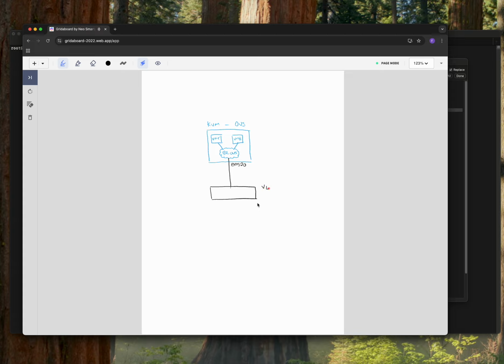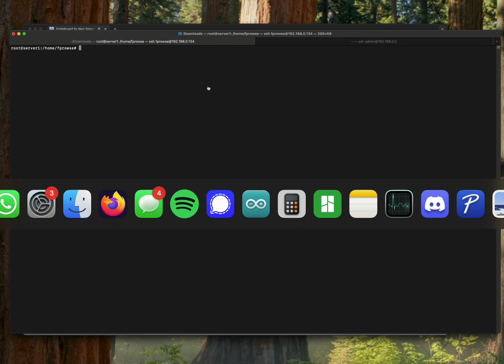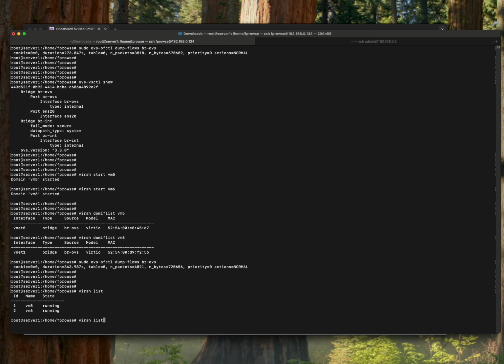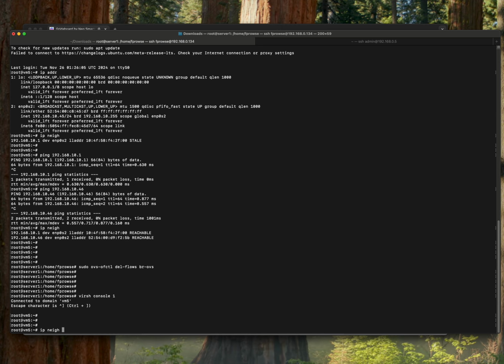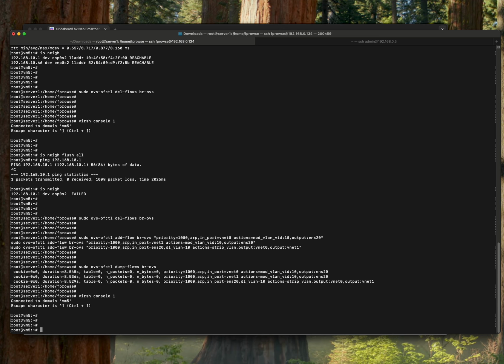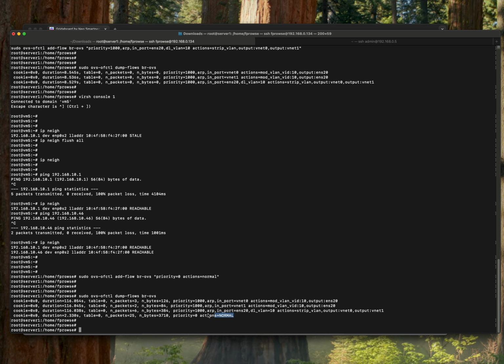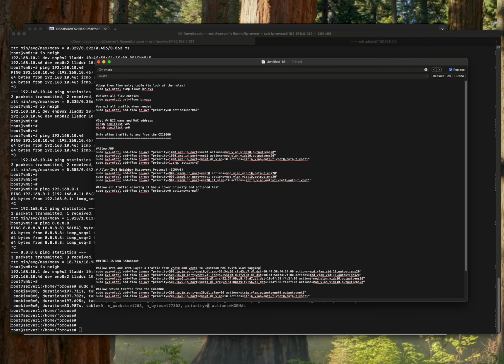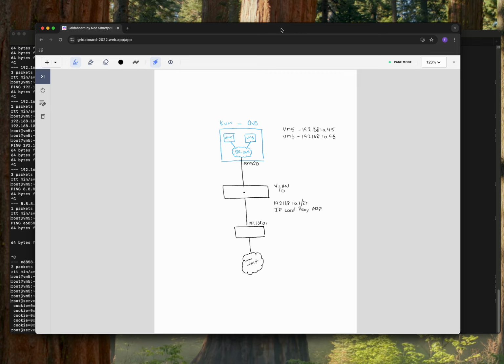Openvswitch L2L3 Microseg 2